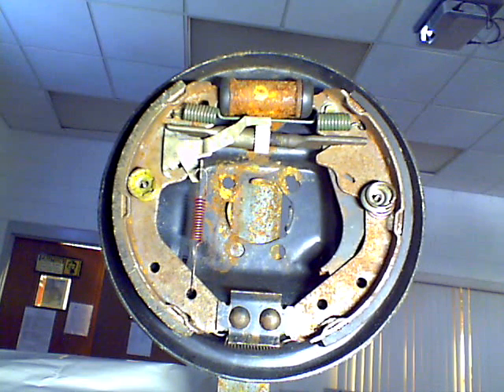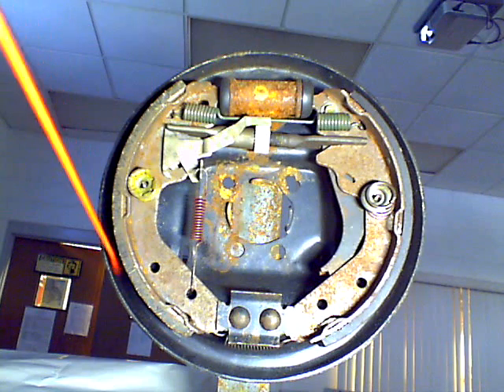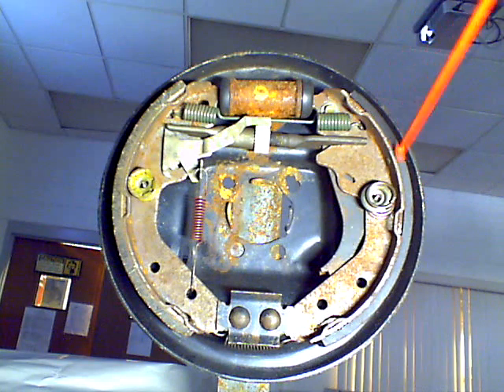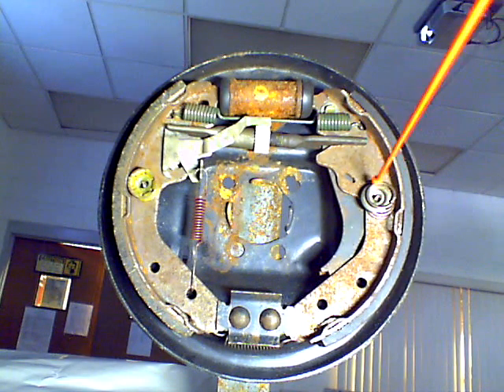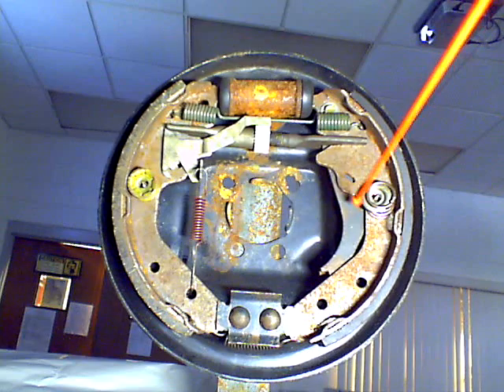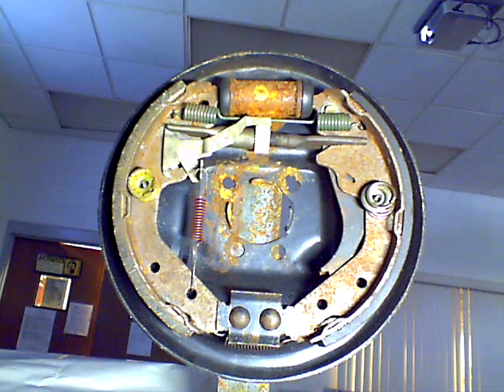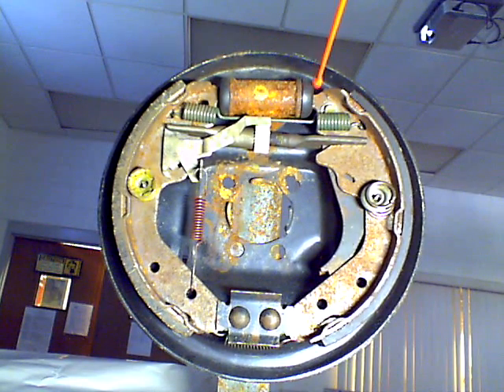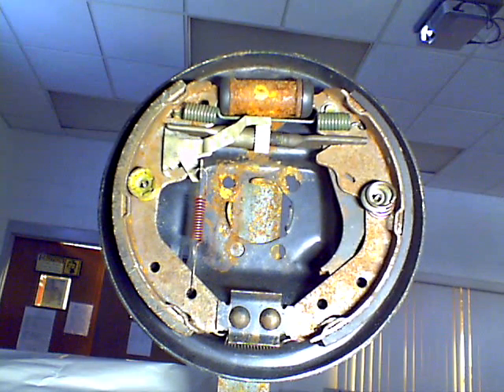Non Servo Drum Brakes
Identification of the components that make up a Non-Servo Brake